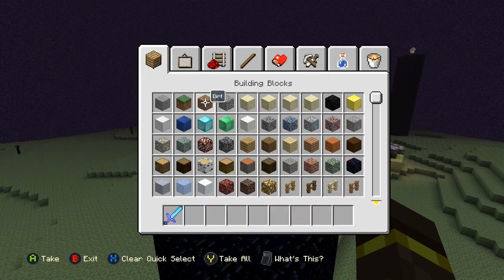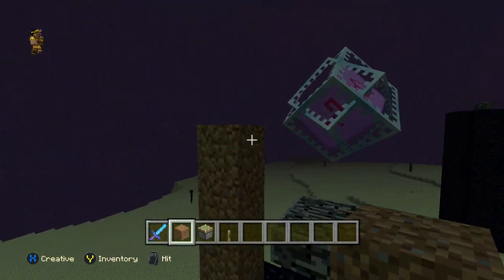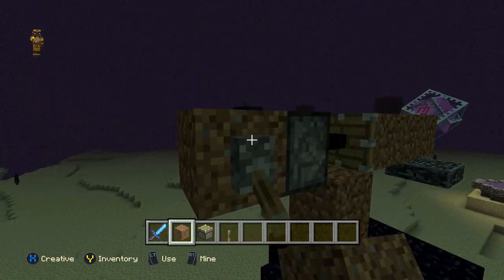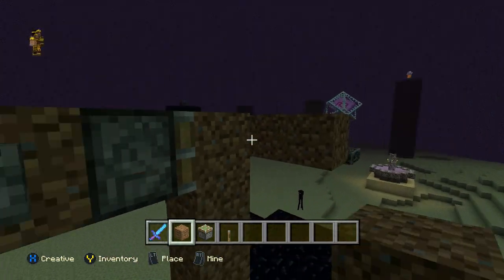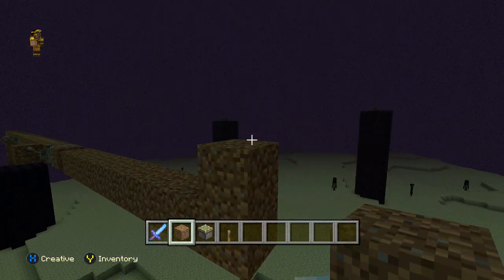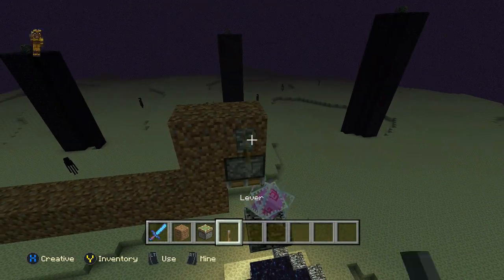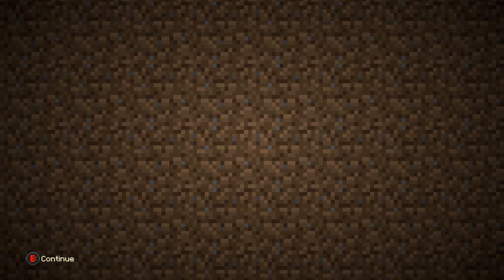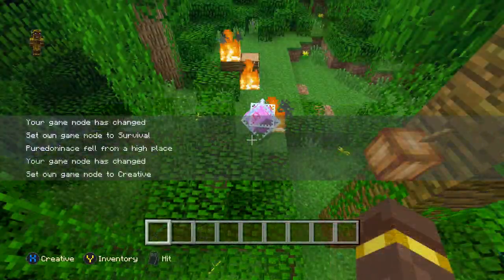Minecraft Xbox & Playstation: Ender Crystal in the Over World! [Glitch Tutorial]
Today we take a look at how you can actually move an ender crystal into the over world and show it off to all your friends!
James W.
(Including a stamp for the letter back is appreciated!)